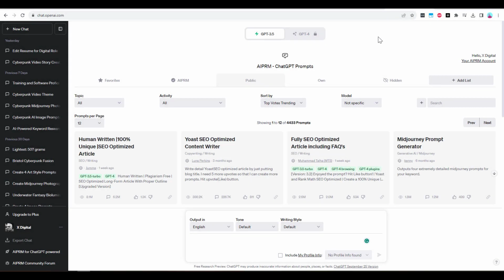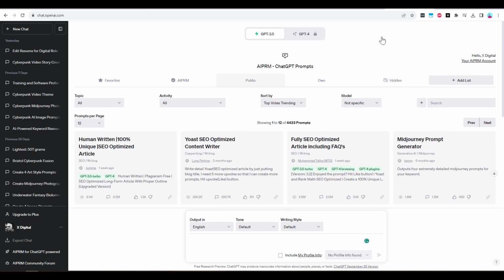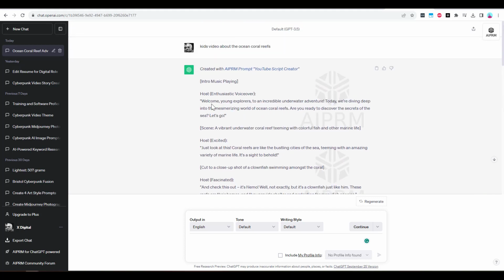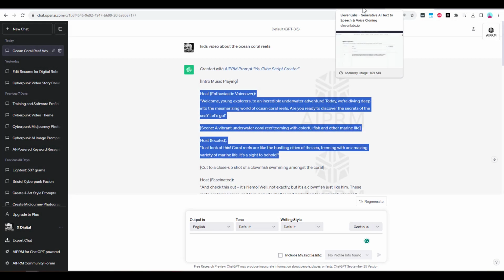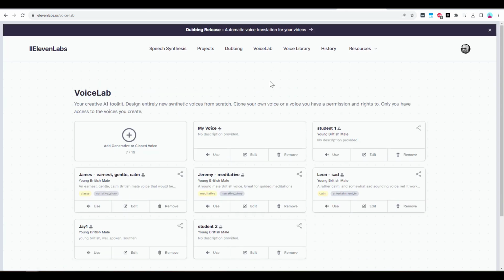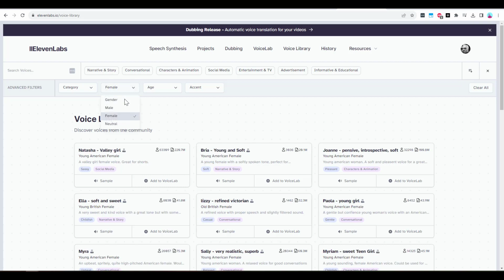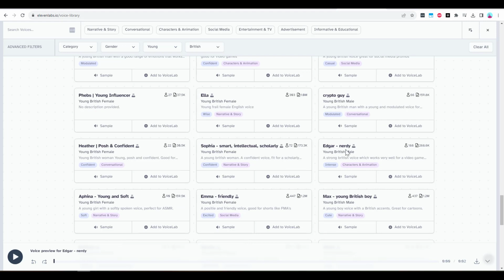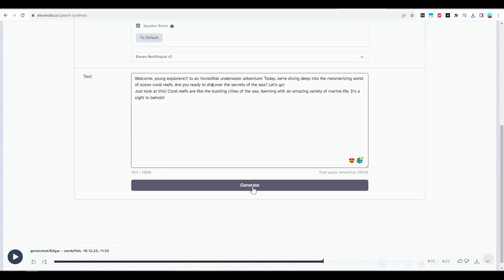AI Animation Part 1.4: Using AI to Write a Script and Voice Over